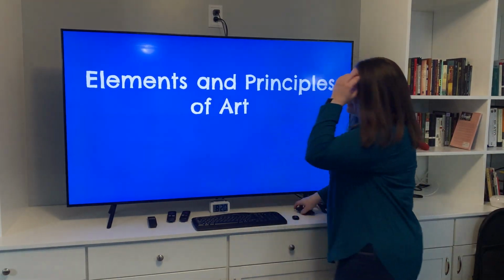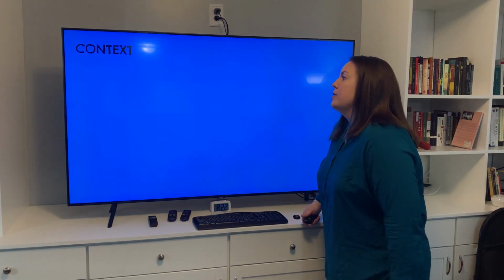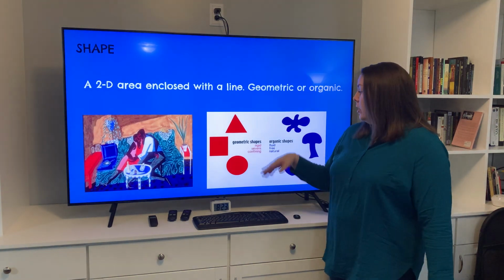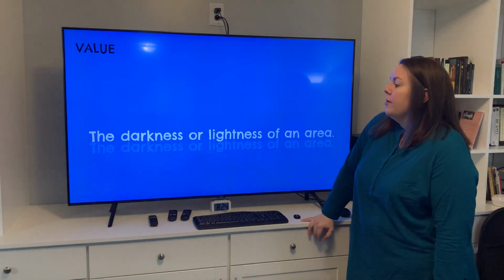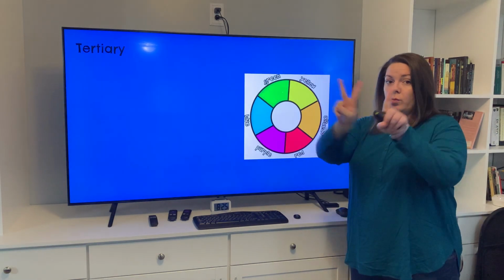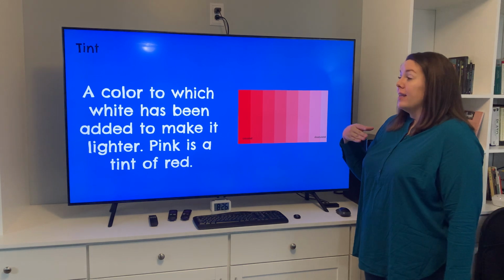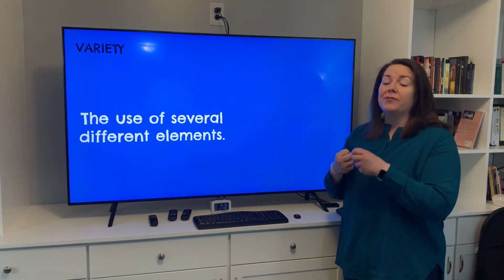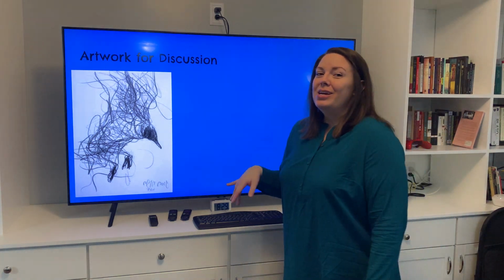Humanities E&P Day 2 Elements & Principles notes